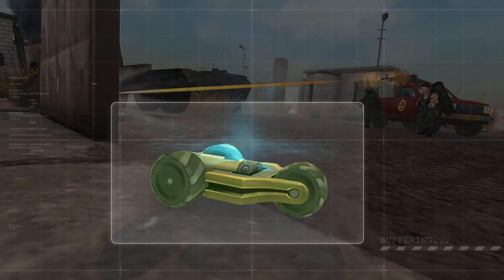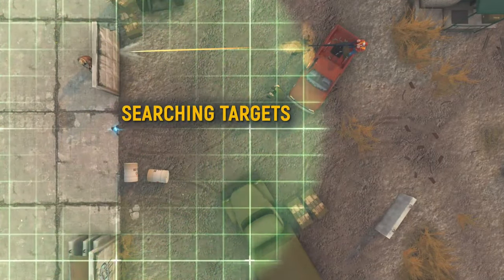NEW Smart Bomb & EVERYTHING You Need To Know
Smart Bomb:

I have never seen a new special come out and find out that everyone already has it in the game lol. I personaly don’t have it, but would love ti try it. Making the use of explosives a lot simpler. Correction: the max damage is around 18000 and goes up to 22000 when explosive damage talent is installed. Damage is still high but it won’t matter if your target dashes away.

— What are your thoughts on the new Smart Bomb?

SHOUT OUT to my dude BLAKE THE GR8 for helping me with these video clips. Check out his channel for cool Tacticool contents. ❤️❤️❤️

1k - 3K Gold for multiple winners. Most active members will be picked towards the end of the month (January 2023). To assure your place in the monthly giveaways, consider leaving one of the giveaway tags from below with your comments.

🔑 LIST OF ALL ACTIVE TACTICOOL SUPPORT CODES:
—LUNARCOOL
—INSTAPROFIT
—D-TACTICOOL (Rewards: 10K silver)
—BL-AAFV-MDEQ
—FB-TACTICOOL (Rewards: 10K silver)

🎭 SERVERS
BCK2BCK

Join Tacticool workshop for Tacticool info and leaks
TACTICOOL WORKSHOP

ELG
SN (Spartan Nation) has officially merged and become ELG.
If you are interested in joining our discord family you are welcome to do so.